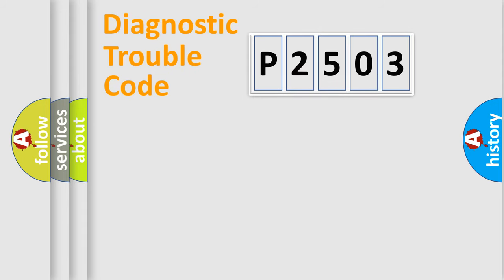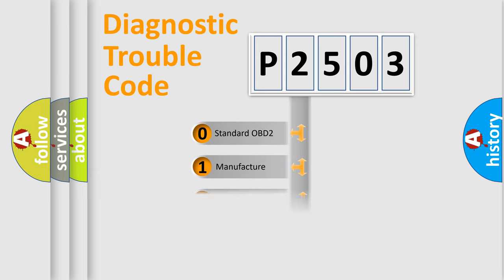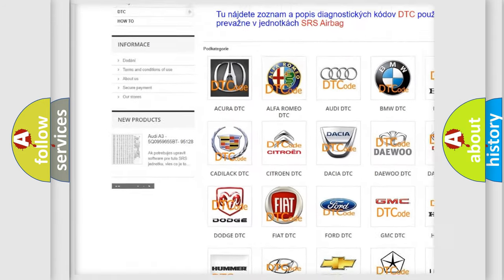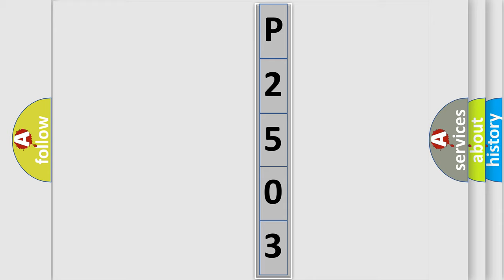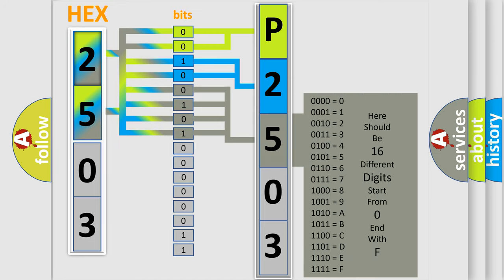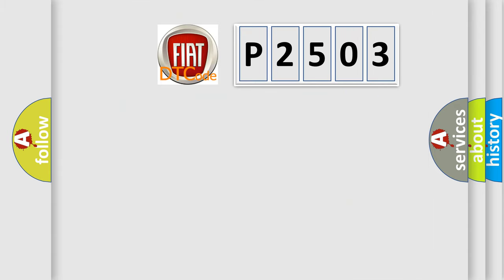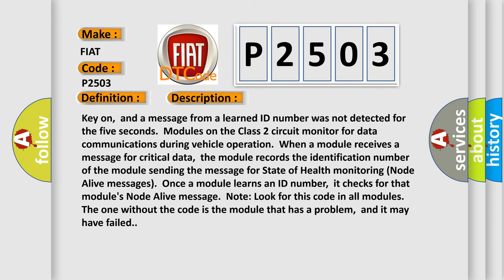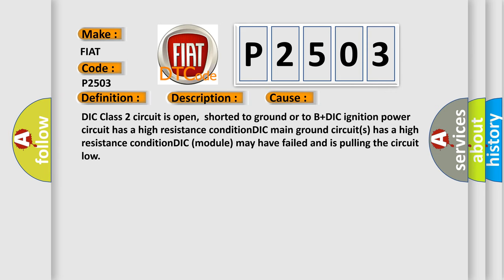DTC Fiat P2503 Short Explanation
Contents:
0:21 Basic DTC analysis according to OBD2 protocol standard.
1:48 Insight into programming
2:58 A diagnostically understandable description of the Diagnostic Trouble Code
3:05 Basic error definition

Make:
FIAT
Code:
P2503
Definition:
No Communication With Driver Information Center
Description: